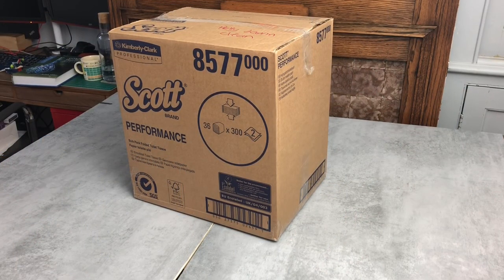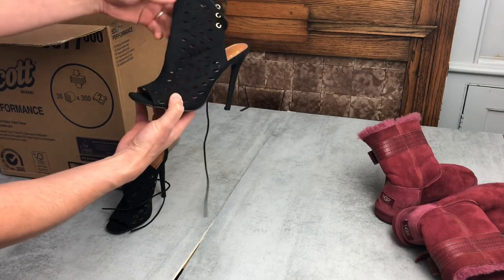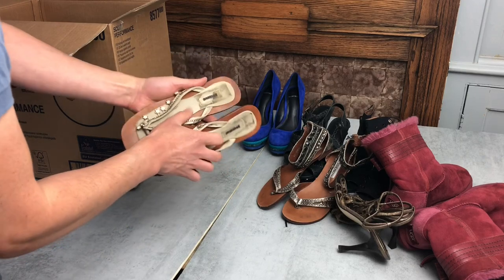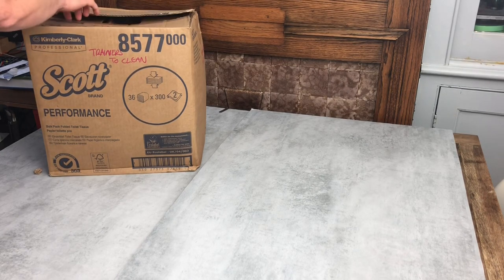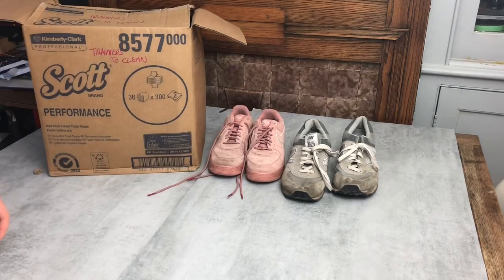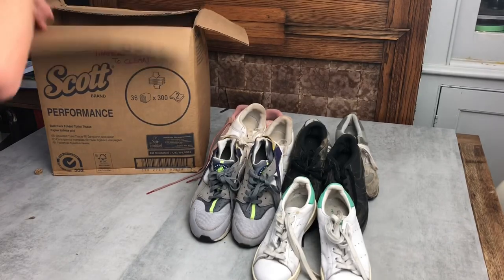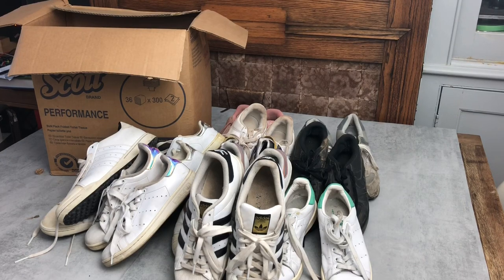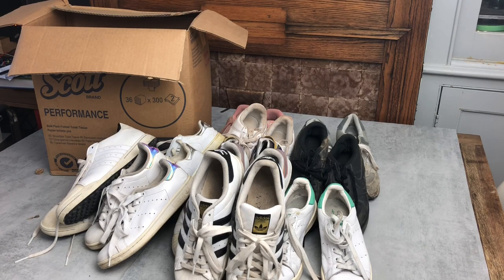UK Reseller: Pile of shame unboxing / haul #1. Shoes to sell on eBay.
Unboxing shoes from my “pile of shame” whilst I can’t get stock from my usual sources due to the COVID19 lockdown in the UK.

Please see the links below for items and supplies I use for my reselling business.
If you buy via the link below, I will receive a small 1-3% fee from Amazon for introducing you
UK Links (Scroll down for US links)

Any action sequences shot on my Sony action Cam,  otherwise on an iPhone8
Excellent alternatives
GoPro Hero 7

Trainer/Shoe care and restoration:
Trainer cleaner:
Angelus Easy Cleaner 8 Oz
Reshoevn8r Starter Kit
Reshoevn8r Full XL Kit
Trainer paint and sundries:
Jacquard Neopaque Acrylic Paint, Black
Jacquard Neopaque Acrylic Paint, White
Jacquard Neopaque Acrylic Paint Concrete Grey
Royal Brush Crafter's Choice Fabric Paint Soft Brush Set
VonHaus 2000W Heat Gun
Shoe Goo (my preferred repair glue)
Leather shoe care
Saddle soap (3 sizes available in dropdown)
Saphir Shoe Cream (all colours in dropdown)
Saphir Shoe polish (all colours in dropdown)
Saphir Mirror Gloss (Black)
Shoe brushes

Clothing:
Fabric shaver/de-bobbler, Philips battery powered
(other colour options available via link)
Fabric shaver/de-bobbler, Philips rechargeable
Lint rollers

Photography equipment:
Single quad light head, no stand or bulbs
Four 55000K 45w CFL Daylight bulbs
Fovitec 2000W Continuous Lighting Photography Softbox Kit
Phot-R 80 cm (32")  2-in-1 Collapsible Reflector
Phot-R  33”/84cm White Photography Umbrella x2

DC Fix vinyl for photo backgrounds:
Pino Aurelio wood 67.5 x 200 cm
Grey & Blue Granite 67.5cm x 200cm
Beach weathered wood 67.5cm x 200cm
White Wood grain 67.5cm x 200cm
Grey Stone 67.5cm x 200cm

Shipping
Polybag mailing sacks (my three most used sizes are 16x12, 88x18 and 36x24 - Inches)
Mail scales (no one wants to weigh shoes on their kitchen scales)

US links

Sneaker/Shoe care and restoration:
Sneaker shampoo/cleaner
Angelus EasyClean 8oz
Angelus EasyClean 32oz
Reshoevn8r 3 Pc Starter Shoe Cleaning Kit
Trainer paint
Jacquard Products JAC5800 Neopaque Acrylic Paint (8 Pack), 2.25 oz, Assorted
Brush set: Royal Crafter's Choice

Shoe Cream
Saphir Creme Surfine Pommadier 50ml – Black
Saphir Creme Surfine Pommadier 50ml – Brown
Shoe Polish
Saphir Pate De Luxe 50ml - Black
Saphir Pate De Luxe 50ml – Brown
Saphir Medaille d'Or Mirror Gloss Polish 75ml - Black

Clothing
Fabric shaver/debobbler
Philips battery powered

Photography
Mountdog THREE head Photography Lighting Kit 2400W
Mountdog TWO head Photography Lighting Kit 1600W
Neewer 24 inches 5 in 1 Triangle Lighting Reflector Kit with Grip and Carrying Case
Foam Board - White 24"x36" (x10)

d-c-fix Self-Adhesive Film, Concrete Grey, 26" x 78" Roll
d-c-fix Self-Adhesive Film, Pearlwood 26.5'' x 78.7"

All action sequences shot on my Sony action Cam
This is no longer available in the US so here are some excellent alternatives
GoPro HERO Session

Shipping
Mail scales